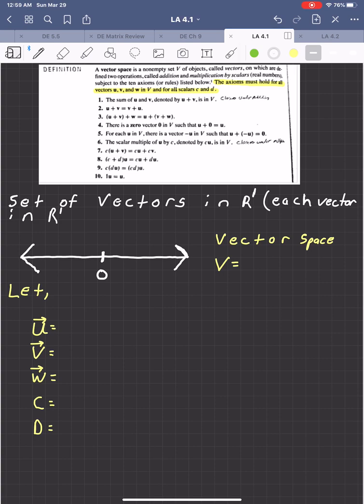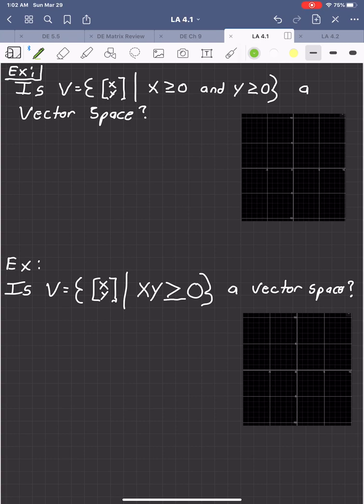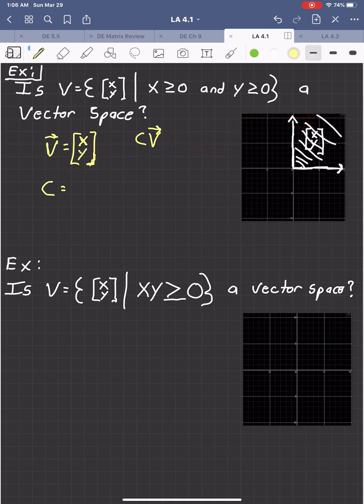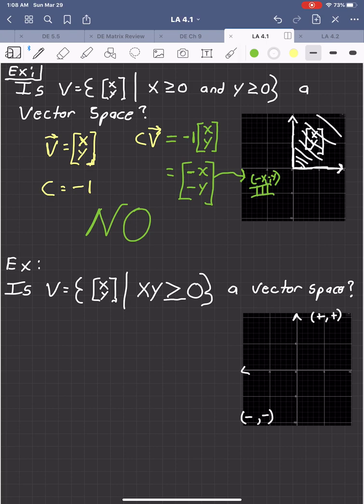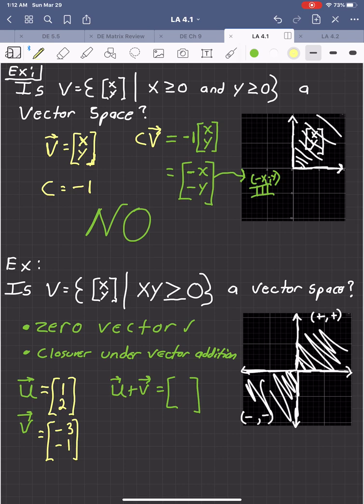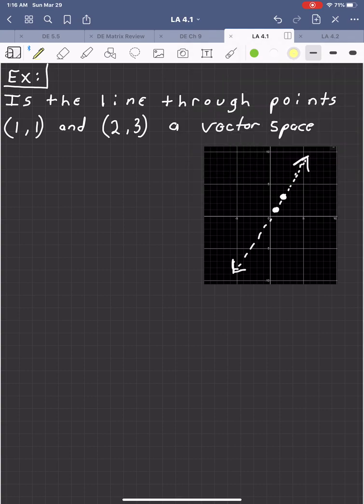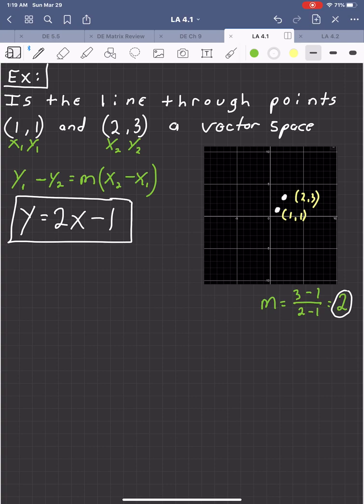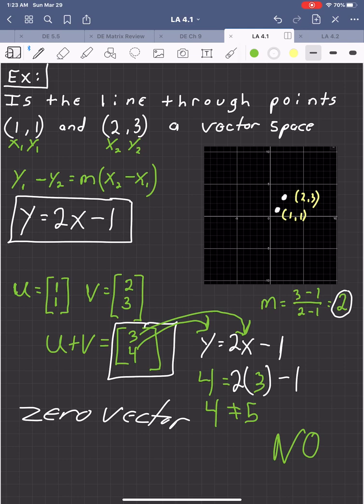Linear Algebra Vector Spaces & Subspaces Part 3